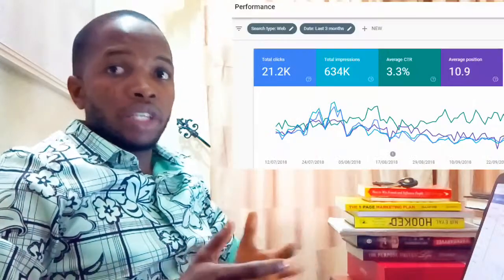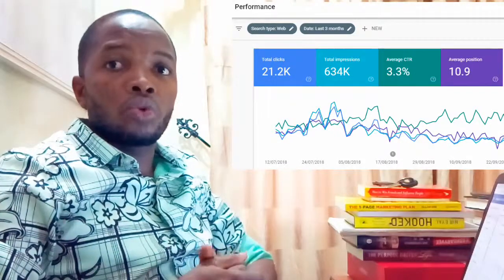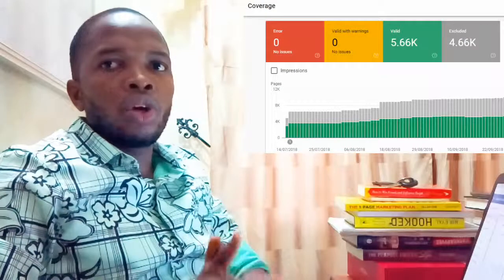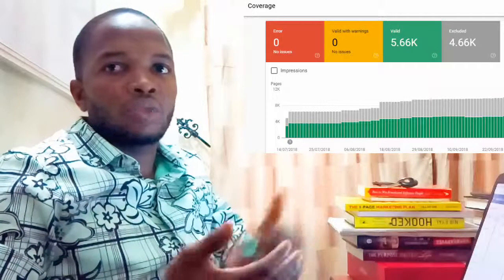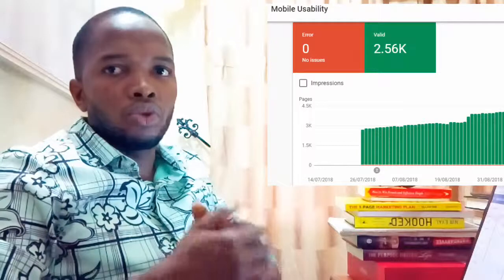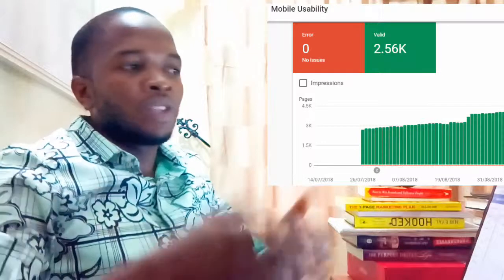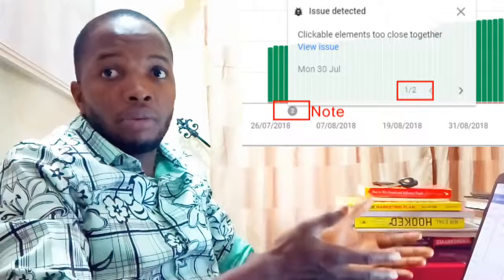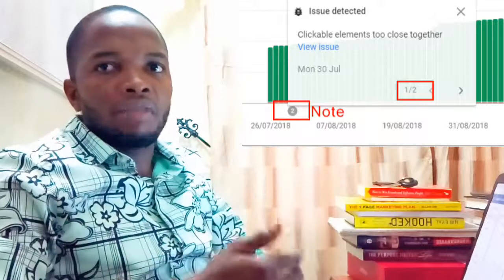Google Search Console Reports - Accurate Google Traffic Analysis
These 4 reports will help you better understand your website's performance on Google and how you can improve on it.

Learn how to access data such as which queries, countries, devices, and search features work best for your site - and much more!